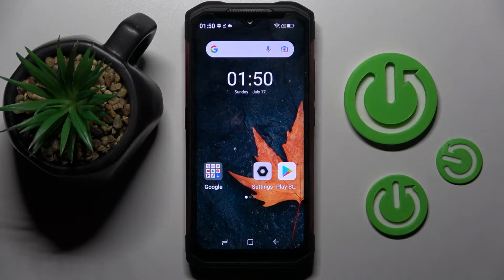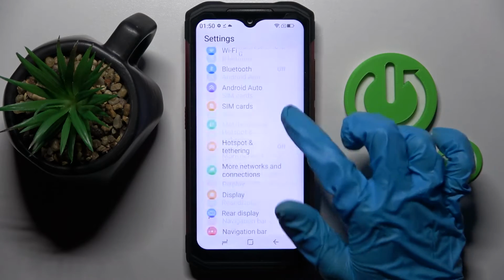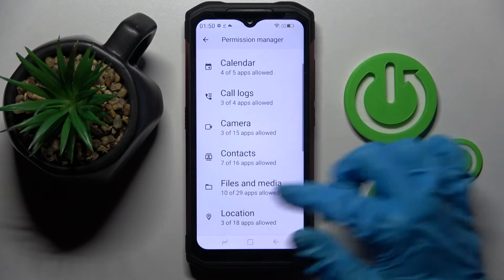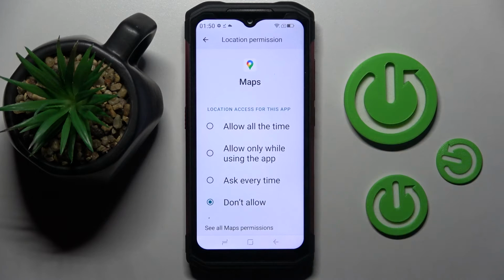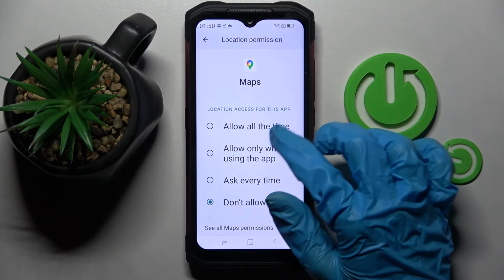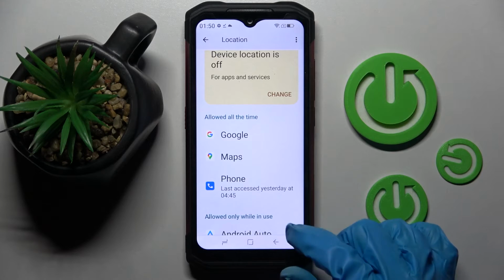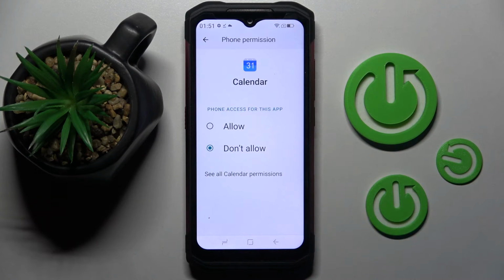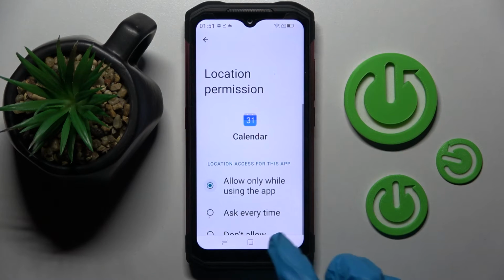How to Allow / Deny App Access in Doogee S98 - Operate Apps Permissions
From this video, you’ll learn how to Allow or Deny App Access in Doogee S98! This way you'll be able to take control of App Permissions and make sure that all apps have only access to features that you are comfortable with. So, if you want to manage all Permissions for all Apps, then stick around, and let’s get started!

How to Allow App Permission in DOOGEE S98? How to Use Permission Manager in DOOGEE S98? How to Allow App Access in Permission of DOOGEE S98? How to Control Permission in DOOGEE S98? How to Enable App Permission in DOOGEE S98? How to Deny App Access in Permission of DOOGEE S98?